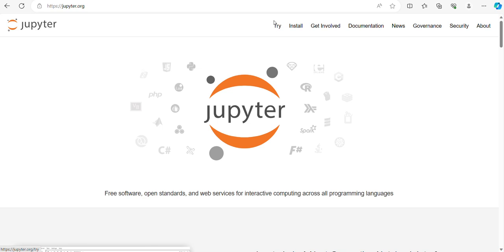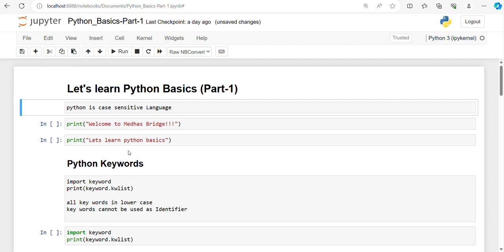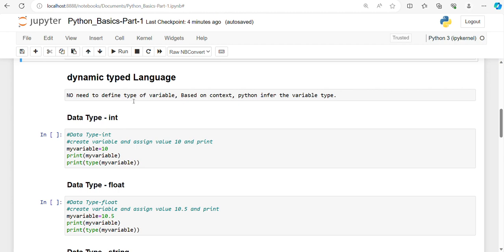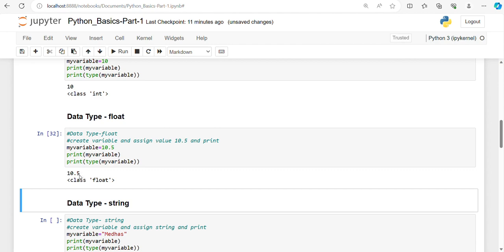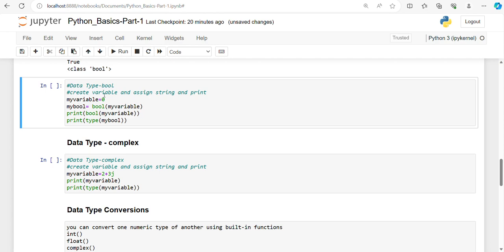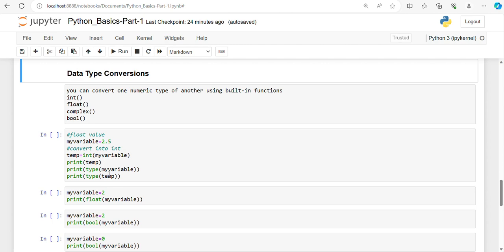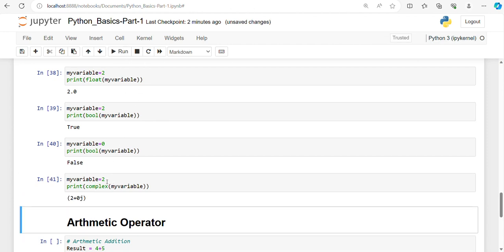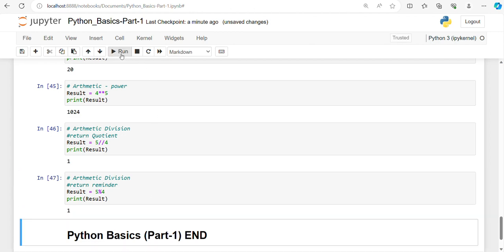Let's Learn Python: #2 Python Basics (Part-1)